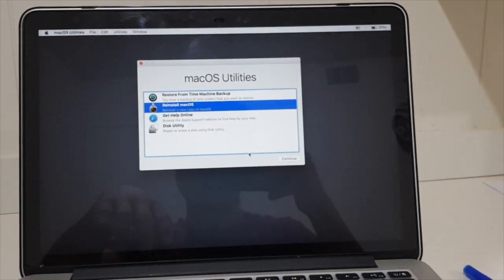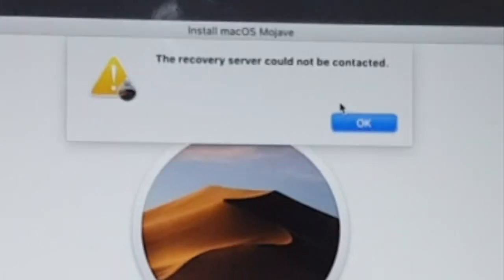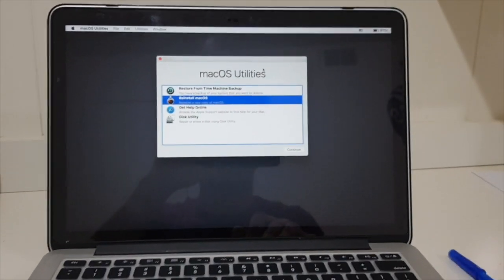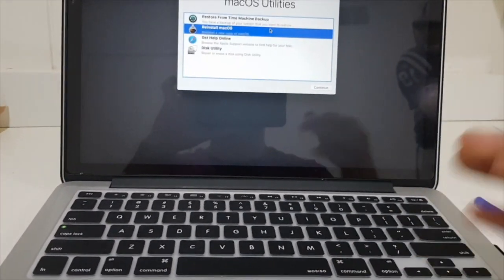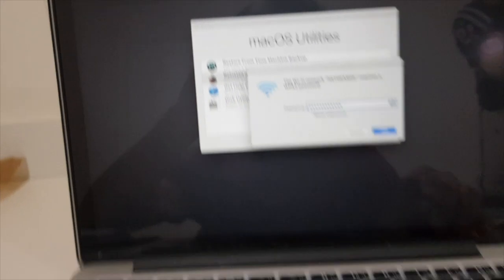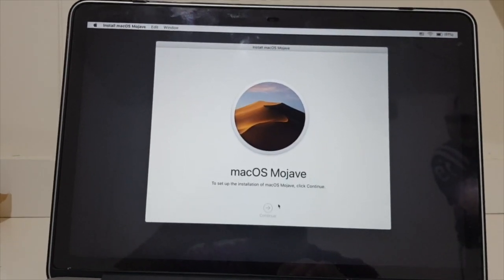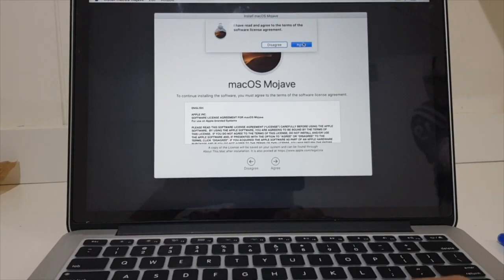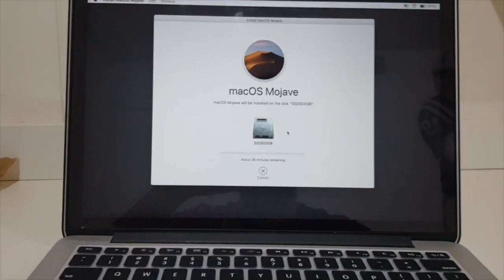How to Fix the Recovery Server Could be Contacted on Mac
For those of you having trouble with the message "The Recovery Server Could be Contacted", here is a quick fix for you.

If this doesn't work, make sure to verify if you are connecting to the right wifi/internet. Also, make sure to use another to verify if your internet connection is working. I hope this video helps you guys, thanks!